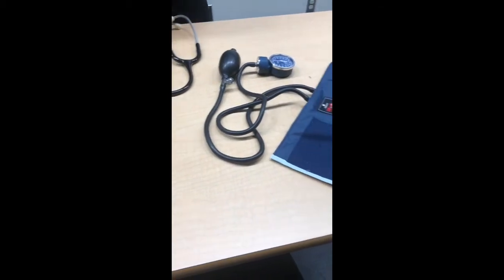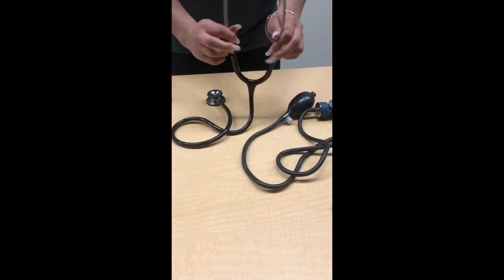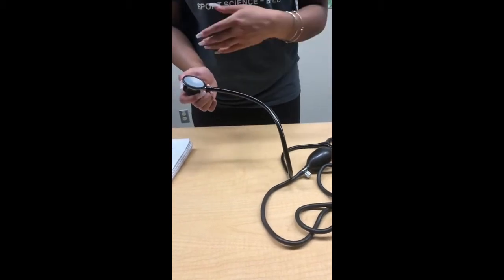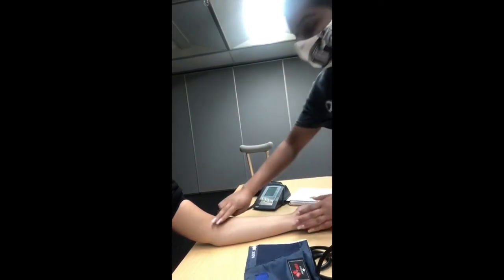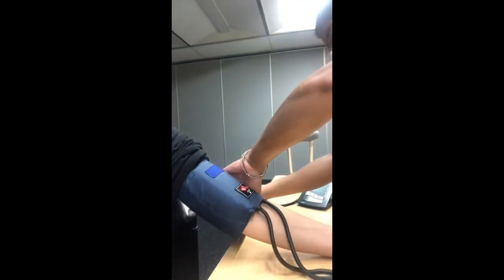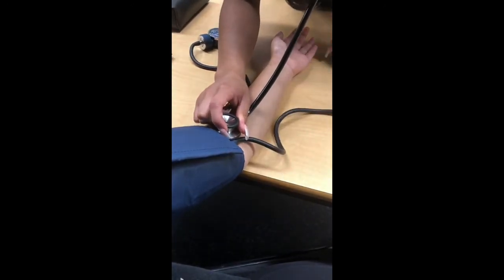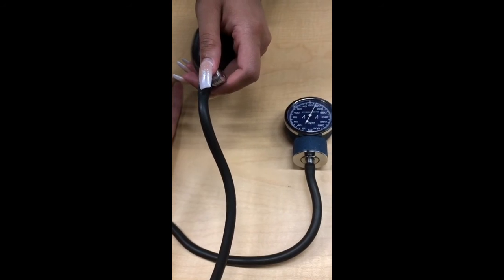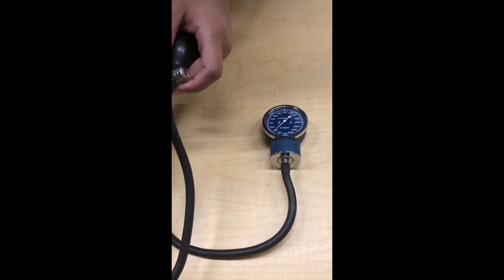Blood pressure with Stethescope